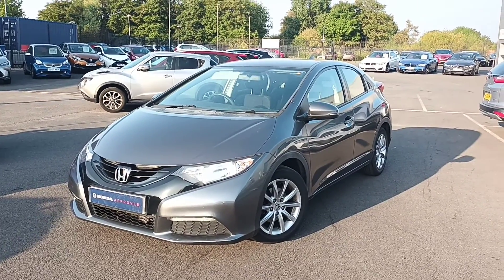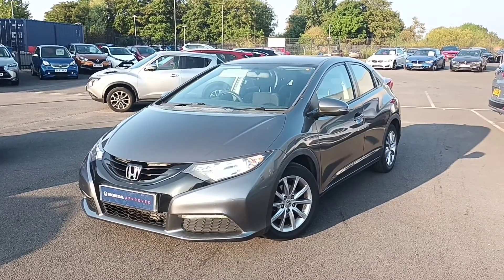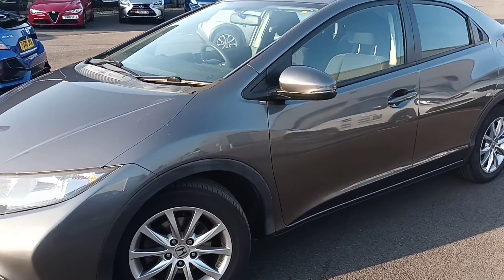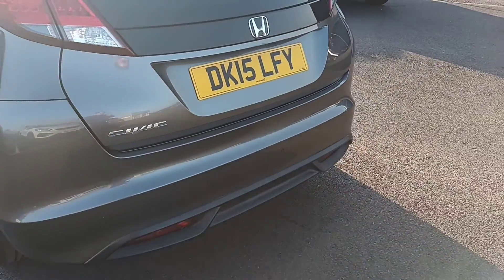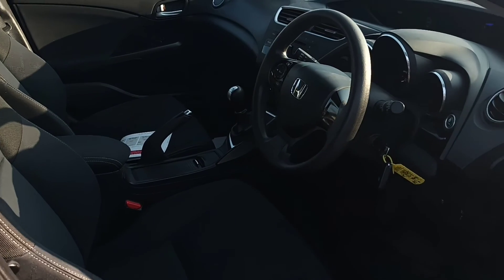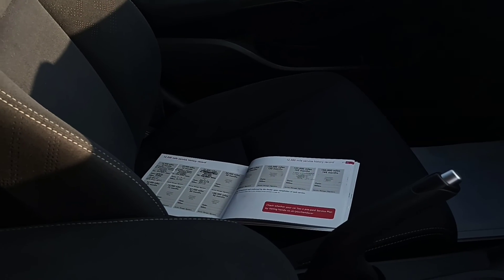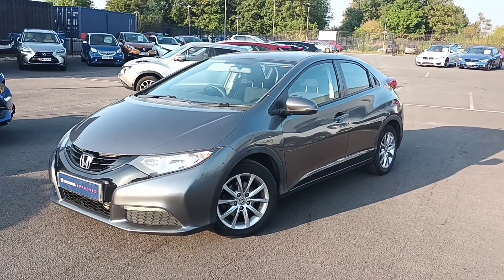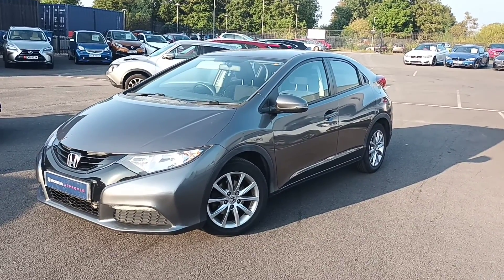Honda Civic 2015 1.4 i-VTEC S | Southport Honda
Honda Civic 2015 1.4 i-VTEC S.

This vehicle features:
60/40 split/folding 2nd row of seats
ABS+EBD+Brake assist
Audio / Communications
Climate control air conditioning
Deadlocks
Intelligent multi info display
Paint - Metallic
Trim - Cloth
Tyre repair kit
'Shark fin' mobile antenna
4 speakers
5 three point seatbelts
Anti-whiplash front headrests
Automatic coming/leaving home lighting function
Auxiliary socket for external MP3 player
Body colour electric adjustable heated door mirrors
Body coloured bumpers
Boot light
Cargo hooks
Centre console accessory socket
Cloth - Black
Cloth upholstery
Driver's seat height adjustment
Dual front SRS airbags
ECU immobiliser
Electric front/rear windows/one touch operation
Emergency stop signalling system
+ MORE!